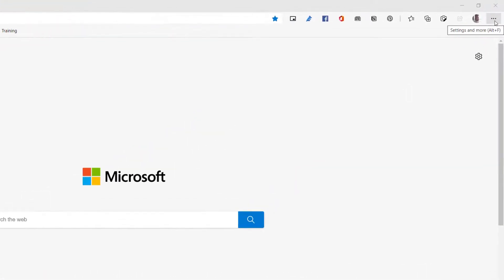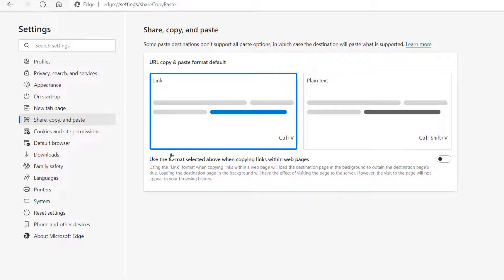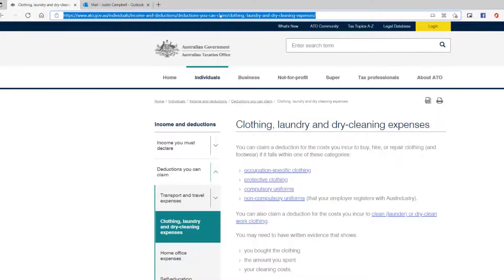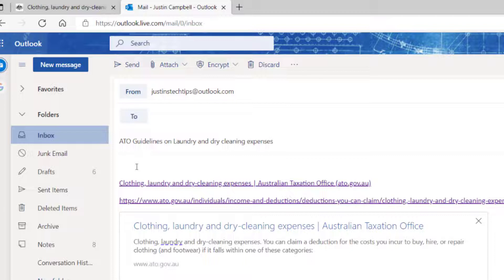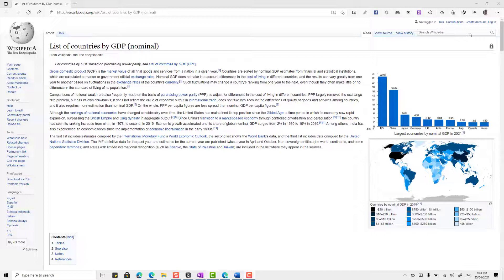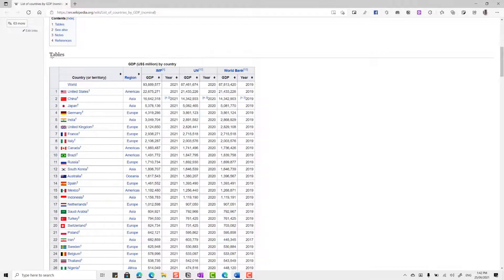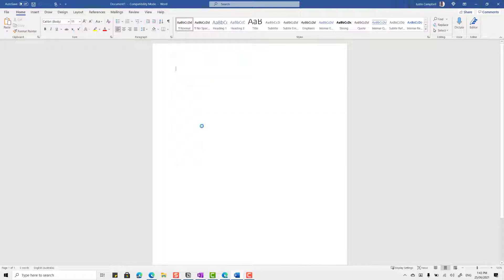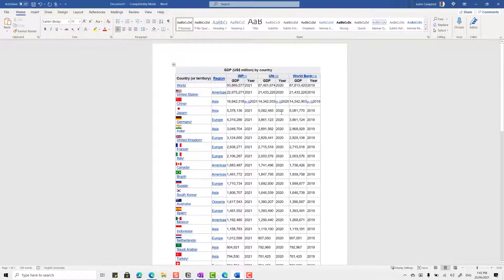How to share hyperlink using Microsoft Edge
In this video I show you how Microsoft Edge can save you time by creating hyperlinks when you copy and paste URLs. If you spend a lot of time sending links to customers this is one of Edge's killer features.

Table of Contents:

00:00 - Intro
00:26 - Settings
01:35 - Copy hyperlinks into emails
02:46 - Smart Copy and Paste
05:12 - Outro